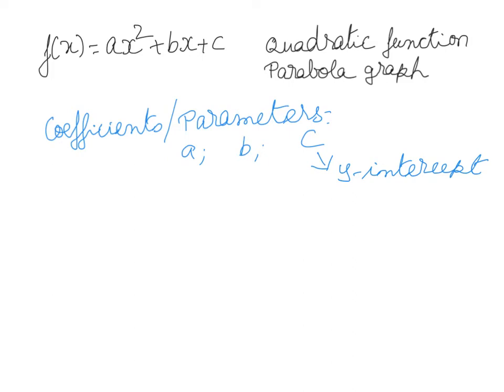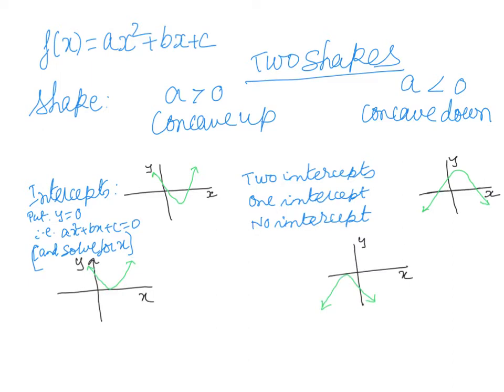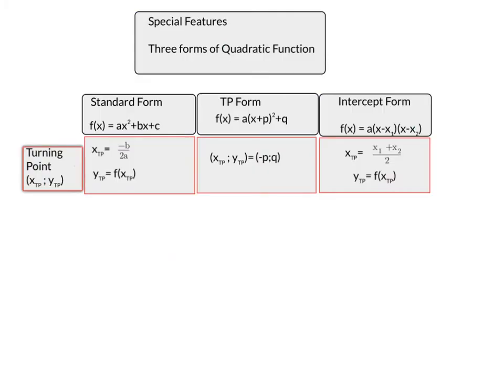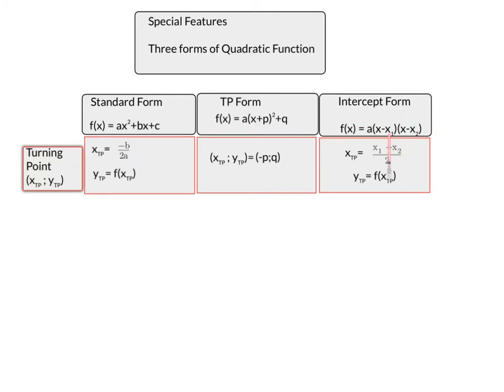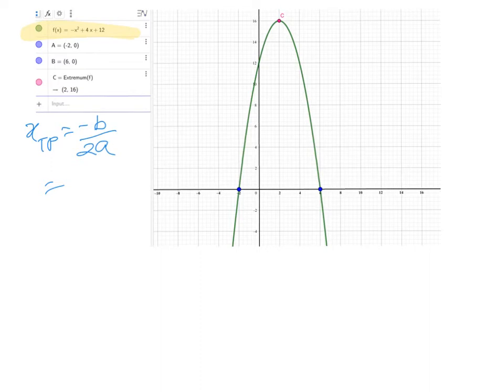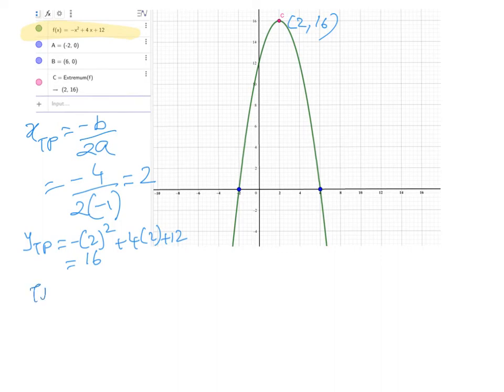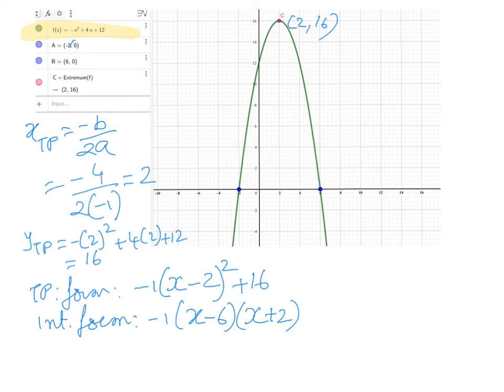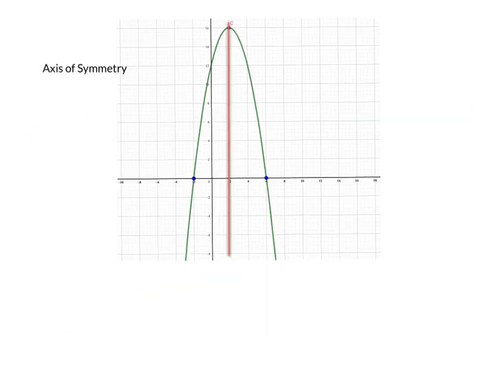summary functions - quadratic -1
This video is a short summary of quadratic functions explaining Shape, Intercepts, Turning point and Axis of symmetry. The video also discusses on three forms of writing a quadratic function - a unique feature that no other function has.